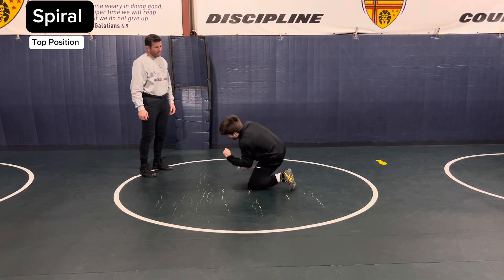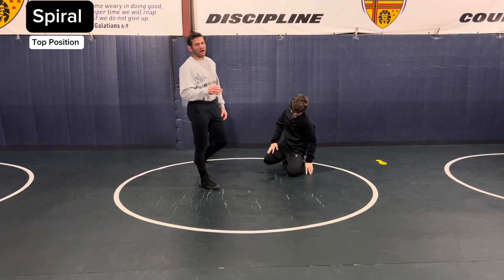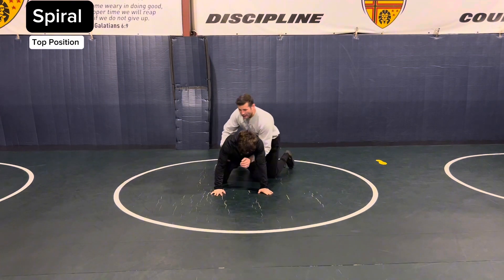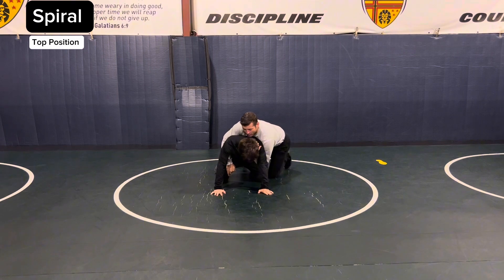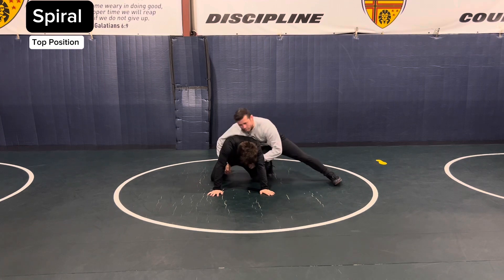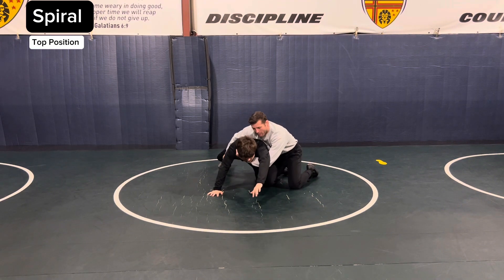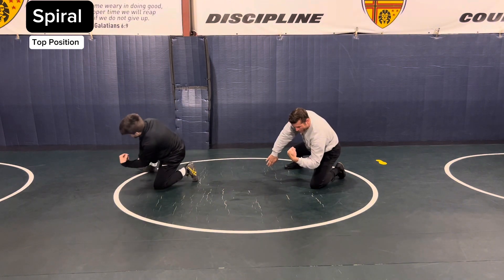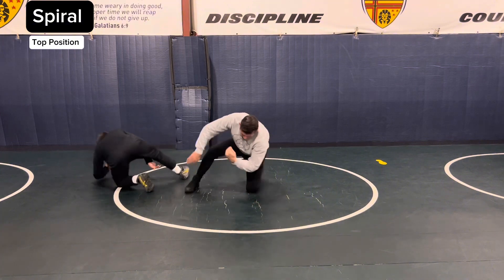Spiral Ride Stance & Motion